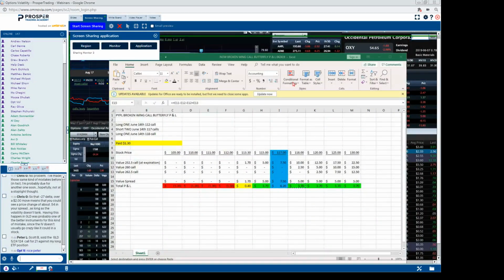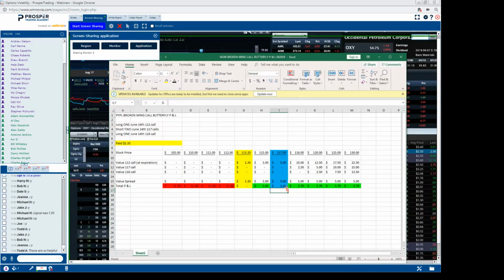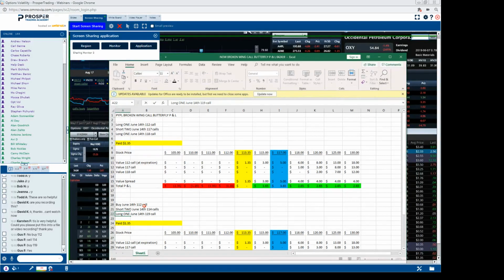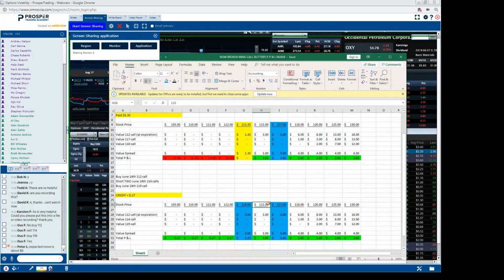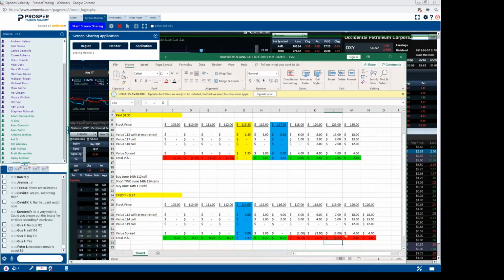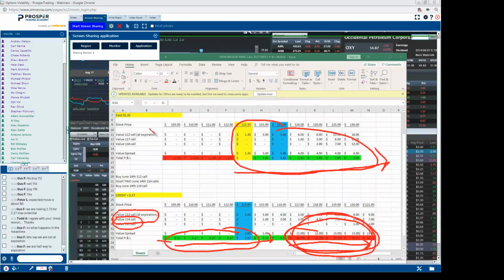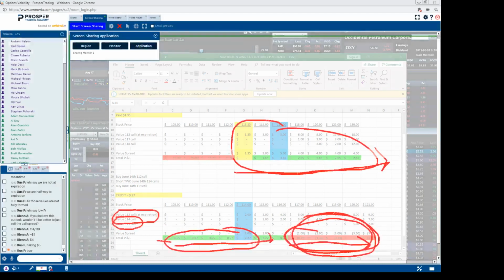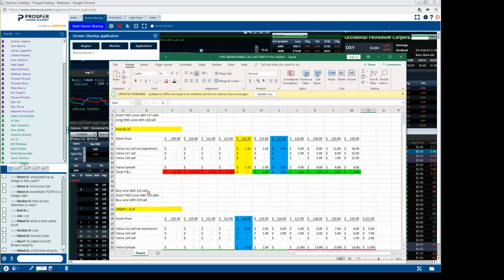Scott Bauer - How to Calculate Profit and Loss for a Broken Wing Butterfly